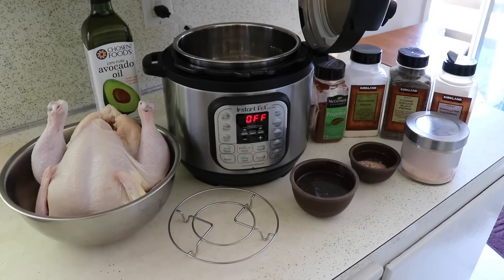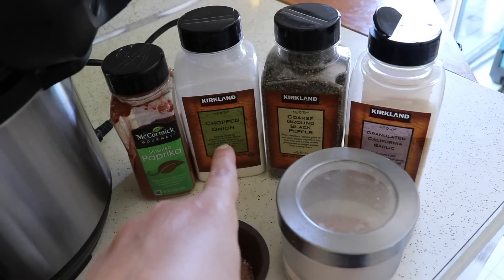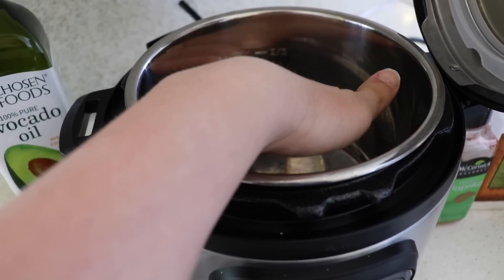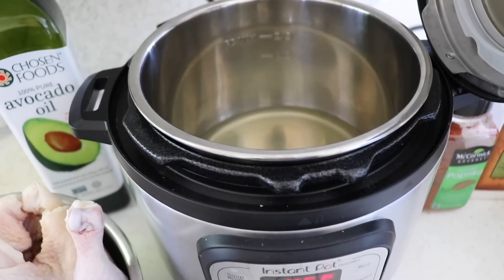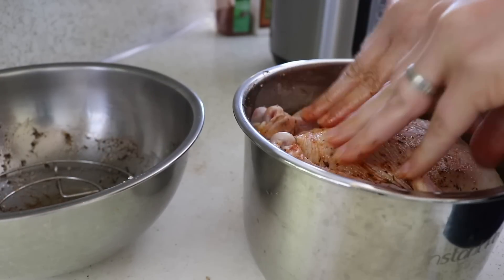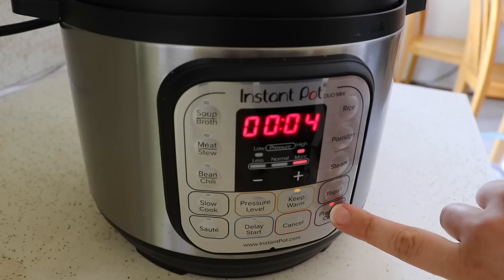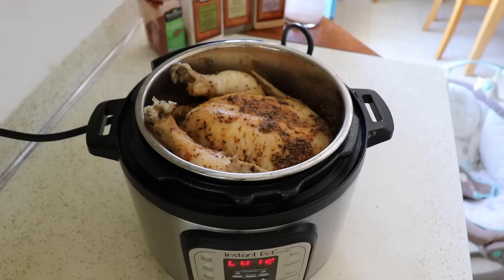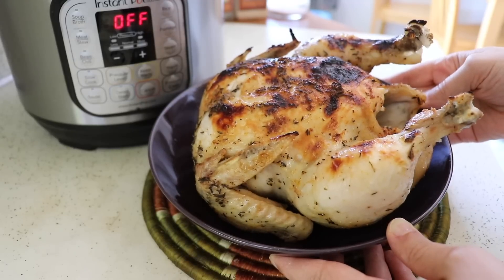Whole Chicken || 3qt Instant Pot Mini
Instant Pot Mini Whole Chicken Recipe:

1 Uncooked Chicken - 4ish lb max (cook time will depend on how much your chicken weighs - 6 minutes per pound)
2 T. cooking oil
1 t. thyme
1 t. garlic powder
1 t. onion powder
1/2 t. smoked paprika
1/2 t. black pepper
2 t. salt
1/2 cup water or broth

Add 1/2 cup of water or broth and trivet (if it fits... if not, leave it out) to the pot. Sprinkle top, bottom and inside of the chicken with all of the spices and place onto the trivet (if using). Lock the lid and set the pressure valve to the "sealing" position. Press the "Pressure cook" button and adjust to "high pressure". Set the cook time for 6 minutes per pound that your chicken weighs (a 4lb chicken would be 24 minutes, etc.) After cook time finishes allow the pot to NPR for at least 10 minutes. Open the pot and enjoy as-is or transfer to a foil lined pan and broil in the oven for 4-5 minutes per side for a crispy skin. Enjoy!

Imperfect Produce (Get $10 off your first box using this link!)

Want to send us something? Ship to:
Indigo Nili
11124 NE Halsey St. #426